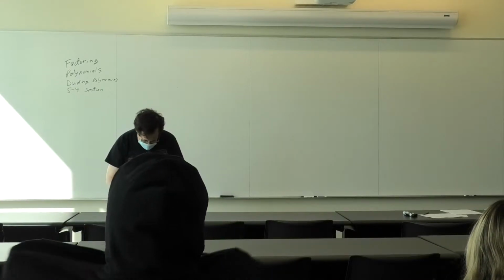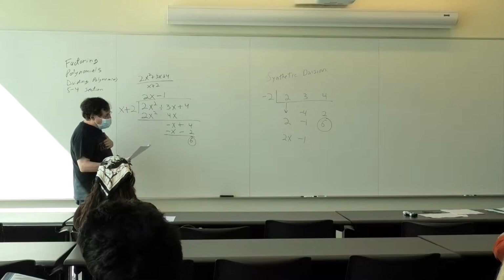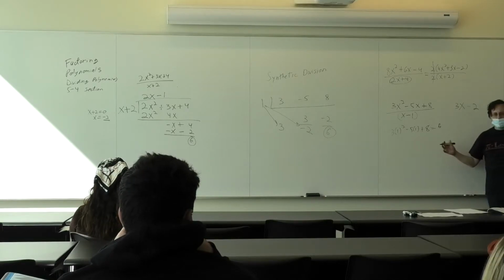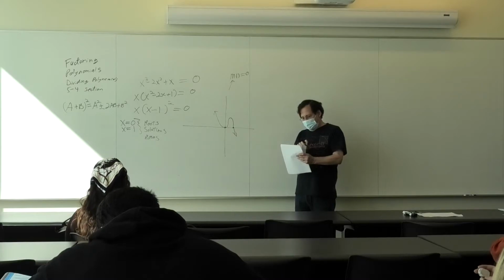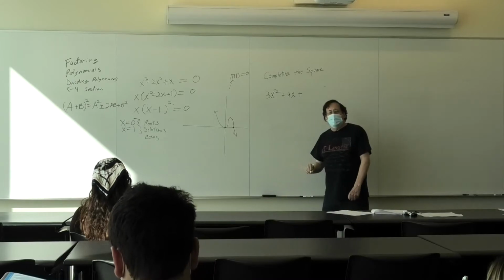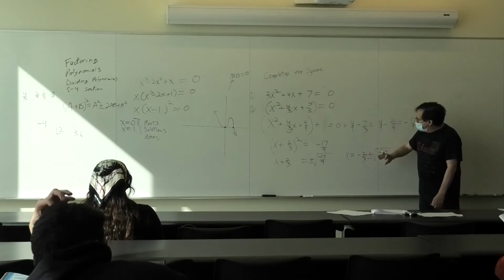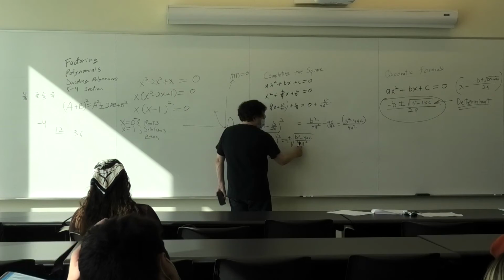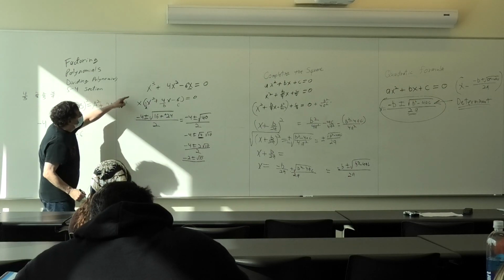Math104 101421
USF Math 104 Business Algebra 10/14/2021, more factoring